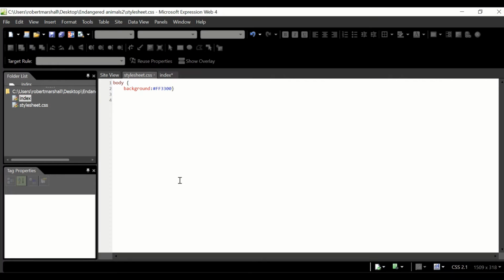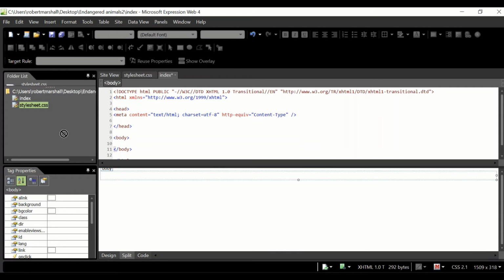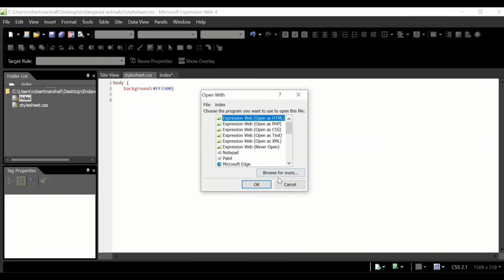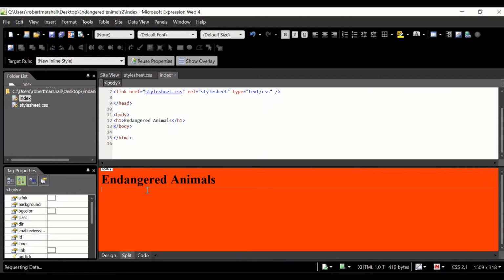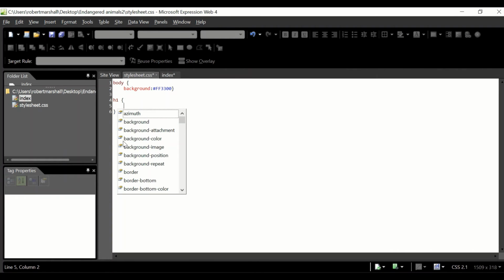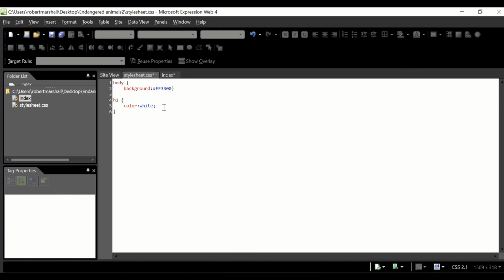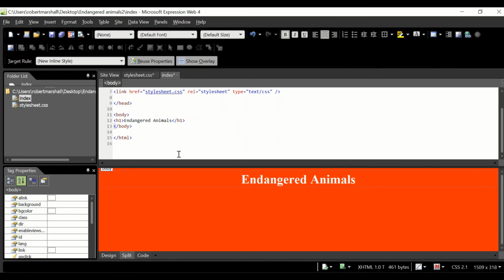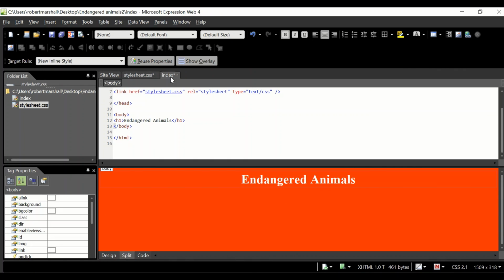How to use a CSS stylesheet - Microsoft Web Expressions 4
How to connect a CSS stylesheet and how to change the styles used. Using Microsoft Web Expressions 4. This was created to help with Cambridge IGCSE ICT practical on Web Authoring.